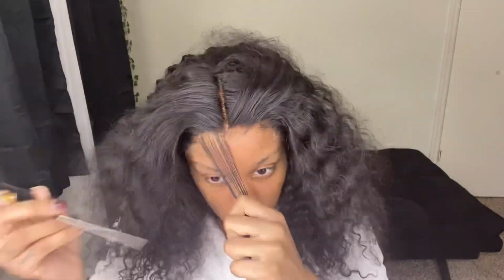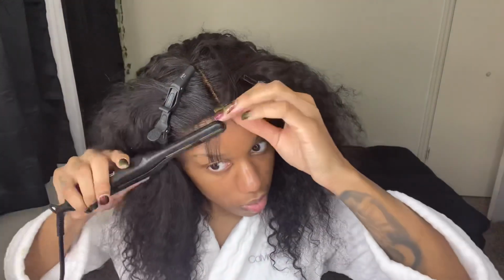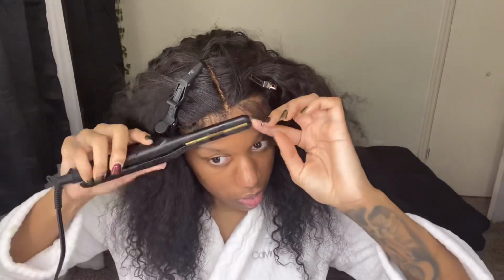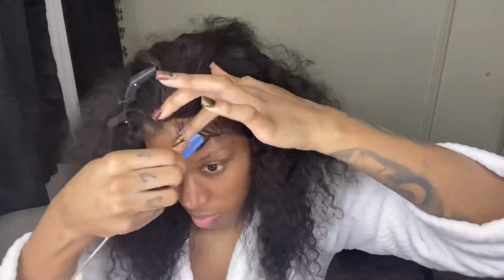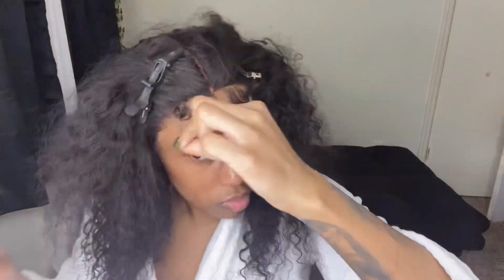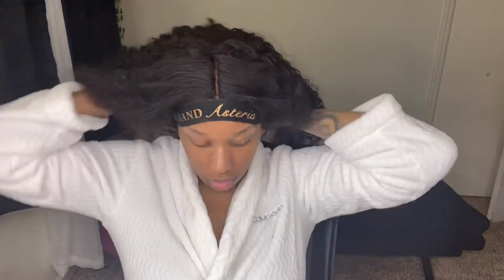ASMR | HOW to Save an Over-Plucked Wig | Ft. Ali Grace Hair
Best Quality，Affordable Price
• Ali Grace Hair Official Store ➤

Curly lace wig, ali Grace hair review

Wanna know where I get all my nail supplies from?

To mail:
Triniti J

*SOCIAL MEDIA*